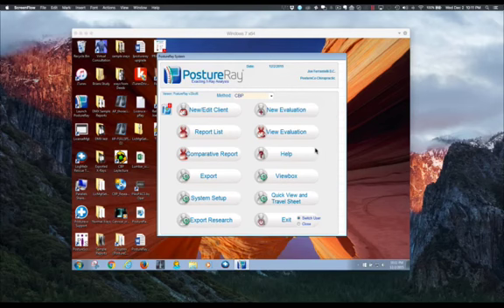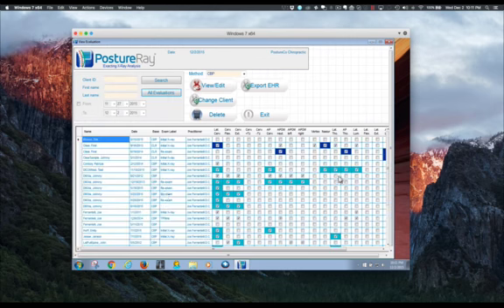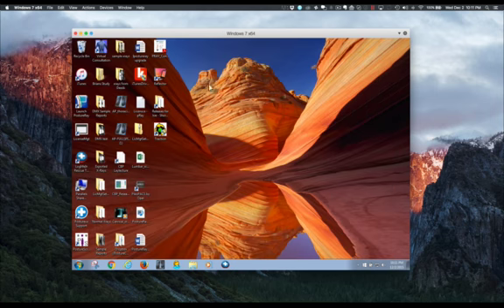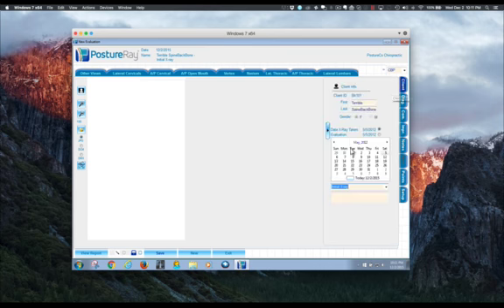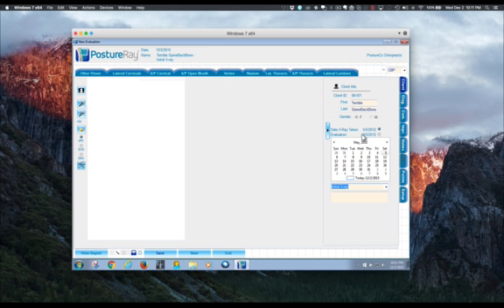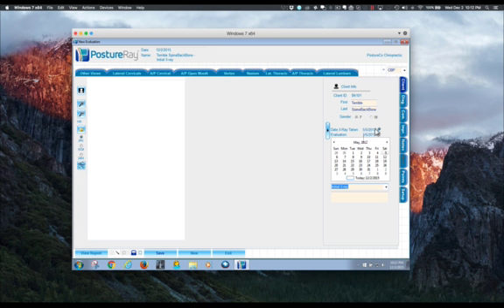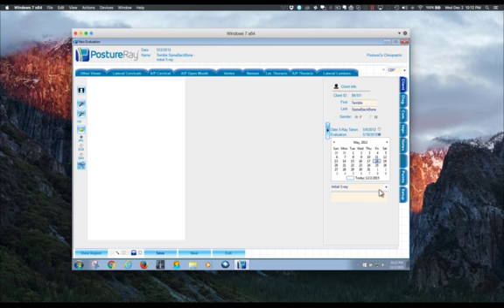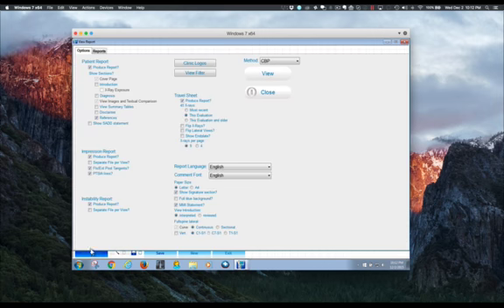PostureRay Change Date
Tutorial on how to change dates if mistake occurred choosing wrong dates of either evaluation date or date of x-ray exam